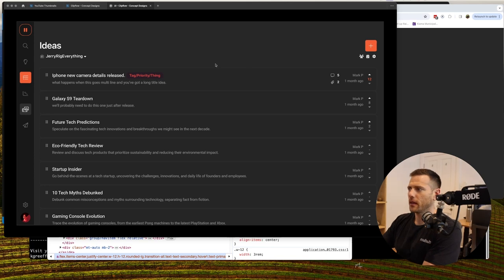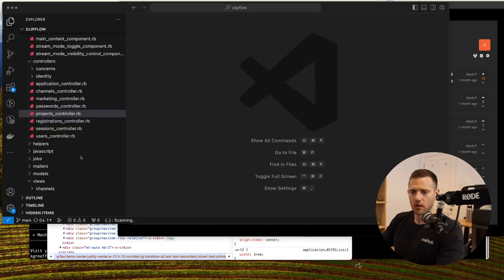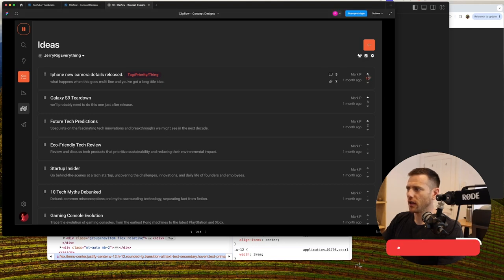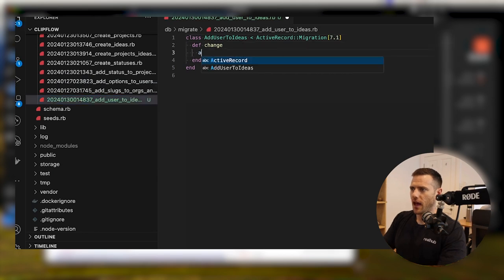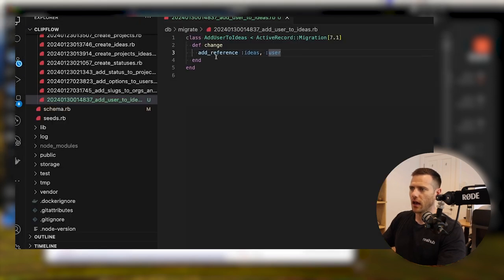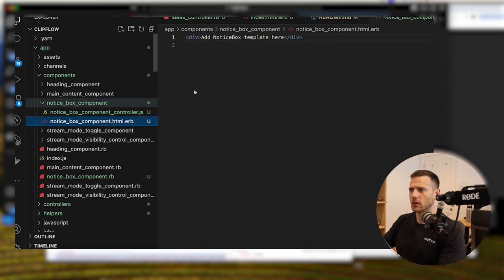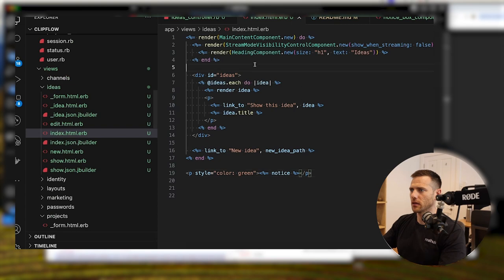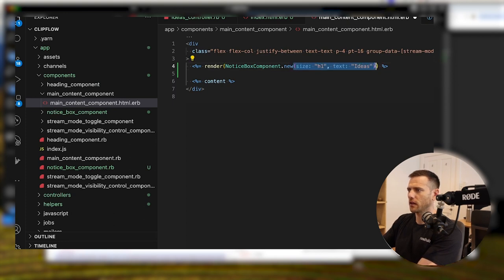Setting up the Project Ideas Screen - Clipflow - Part 9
In this episode we setup the Project Ideas Screen. As a YouTube creator and Clipflow most videos will start out as an idea and then transition in to a project. We will be using Rails and the Hotwire toolset (Turbo / Stimulus) as well as View Components for the layout.